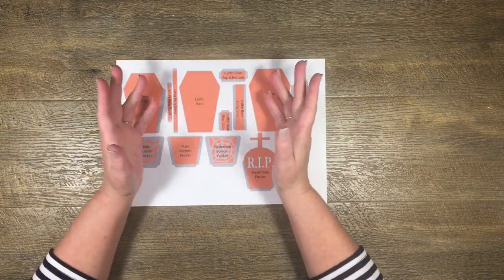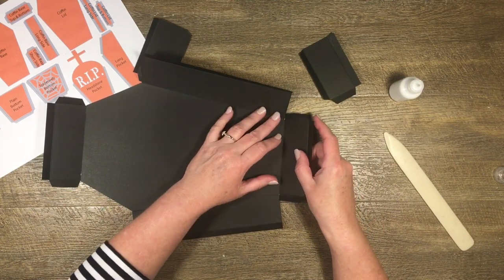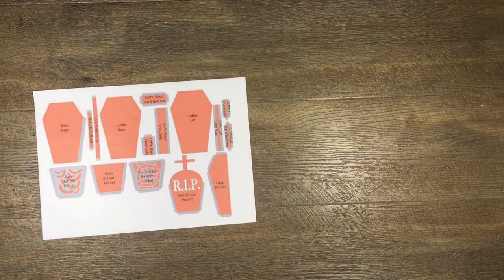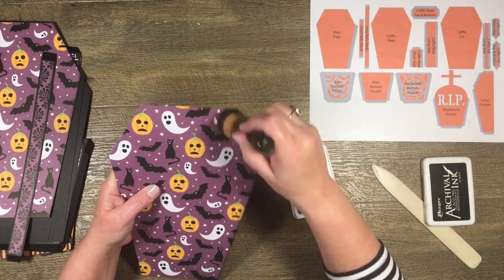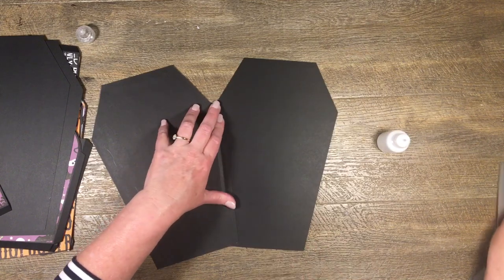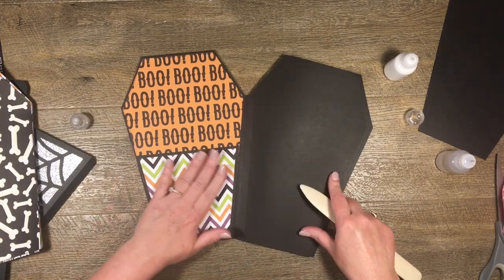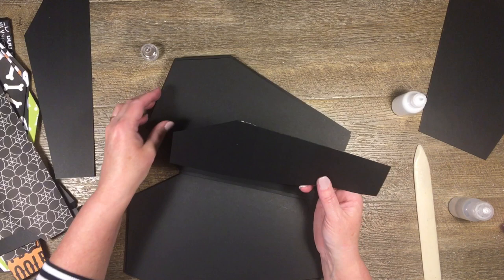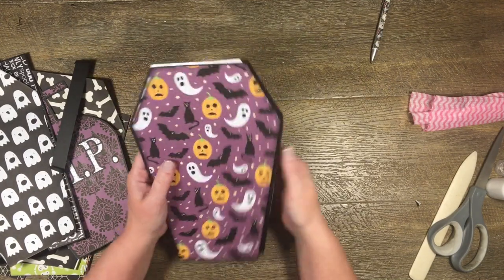Coffin and Mini Album ~ Tutorial ~ SVG Files & Printable Templates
Hi Guys,
This project was so much fun and so easy to do!  It's not really my usual style but I think that's why I enjoyed making this coffin and coffin shaped mini album.  I used lots of orange, green and purple!
Of course, if you made one of your own, you could make it in your chosen style, whether that be fun and whimsical or dark and grungy.

Printable Templates

And you can find the digital paper pack by I used

I cut the following pieces to make my coffin and mini album:
Coffin Base x 1 Mat x 2
Coffin Base Top & Bottom x 2 Mats x 4
Coffin Base Long Side x 2 Mats x 4
Coffin Base Short Side x 2 Mats x 4
Coffin Lid x 1 Mat x 2
Coffin Lid Top & Bottom x 2 Mats x 4
Coffin Lid Long Side x 2 Mats x 4
Coffin Lid Short Side x 2 Mats x 4
Base Page x 7 Mats x 12 (+ Base page cut from chipboard x 2)
Long Belly Band x 1 Mat x 1
Short Belly Band x 1 Mat x 1
Bats Bottom Pocket x 1 Mat x 1
Plain Bottom Pocket x 2 Mats x 2
Spiderweb Bottom Pocket x 2 Mats x 2
Headstone Pocket x 2 Mats x 2
Long Pocket x 4 Mats x 6

Here's a link to my Etsy Store if you would like to take a look I also have a range of other SVG projects (and a few printables too) that you might like.  All the projects are available as instant digital downloads so you can start creating straight away!

If you are enjoying my SVGs and printables, you might be interested in joining our community on Facebook.  It’s called "Bella Creativa Divas" and here is the link if you would like to join

Katie xxx
Bella Creativa